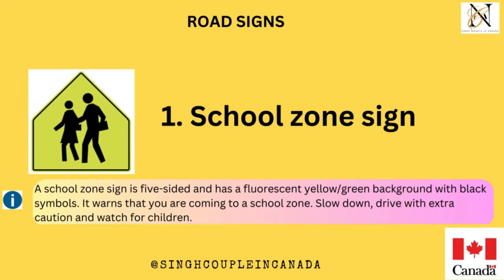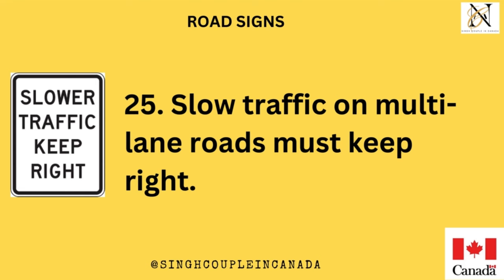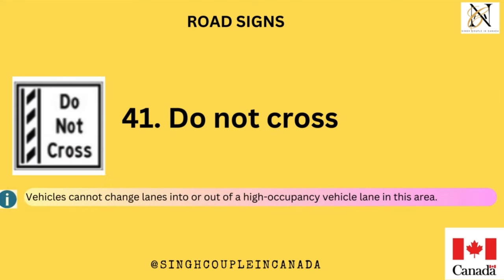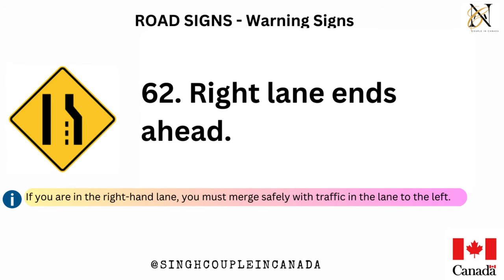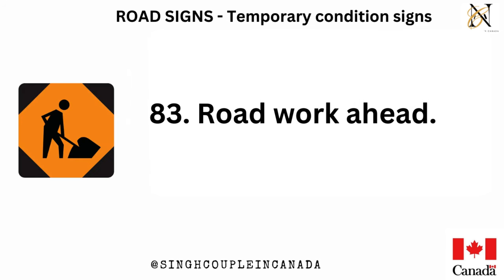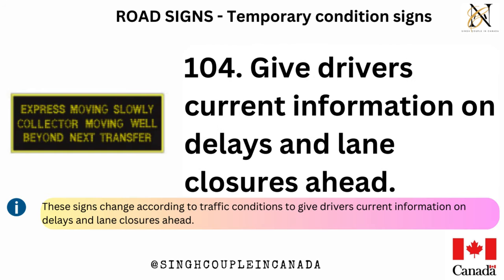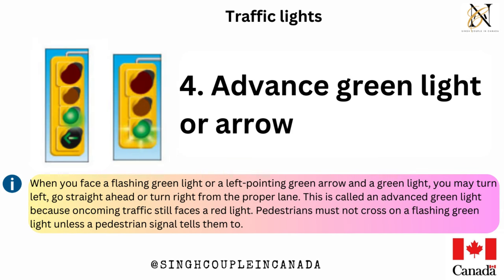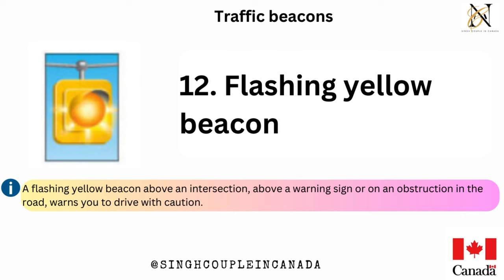G1 Practice Test Ontario 2024 | G1 Driving Test - All 2024 Exam Questions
G1 test ontario 2024 | Ontario G1 Knowledge Test - 2024 | g1 driving test practice
G1 test ontario 2024 | driving test practice, G1 Practice Test 2023 Ontario Road Rules (Real Questions Answers) Ontario G1 Practice Test 2024
Uncover the key to passing the 2023 Ontario G1 driving test easily and confidently! In this tutorial video, we've gathered all essential information from the official Ontario Driver's Handbook to guide you through the most up-to-date road rules and regulations.
On your Ontario G1 Knowledge Test you will be presented 40 random questions with 20 questions on the rules of the road and 20 questions on road signs. You must answer a minimum of 16 questions in each section correctly to pass the written knowledge test. That is 80% pass mark.

1. All G1 Test Questions:
2. Most Common G1 Test Questions:
3. Most Common Ontario Road Signs:

g1 questions and answers, g1 test questions ontario, g1 test ontario 2023, g1 test ontario, g1 license in canada, g1 test ontario preparation,

Ontario G1 Practice Test 2023
Prepare for your Ontario G1 written test with our comprehensive and up-to-date video tutorial! This Ontario G1 Practice Test 2023 is designed to help aspiring drivers learn the rules of the road, traffic signs, and safe driving practices to confidently pass their G1 exam on the first attempt.

canada driving test g1 practice
driving test online questions
g1 test Ontario

 G1 Practice Test 2023 Ontario Road Rules (Real Questions Answers)

practice test
g1 practice test
g1testontario2024
g1 test ontario 2024
g1 test Ontario
g1 test ontario road rules
g1 practice test ontario 2024
how to book g1 test online
road sign
g1 test ontario preparation
G1 knowledge test Ontario 2024
g1 questions and answers
g1 mcq test Ontario
g1 test questions ontario
g1 license in canada
g1
g1 test
g1 questions
g1 answers
all g1 answers
answers to g1
g1 exam
ontario g1 test
ontario g1 exam
how to pass g1
all g1 questions
study for g1 test
g1 knowledge test
driving test
ontario driving test
g1 study materials
g1 book
prepare for g1 test

g1 questions and answers, g1 test questions ontario, g1 test ontario 2023, g1 test ontario, g1 license in canada,